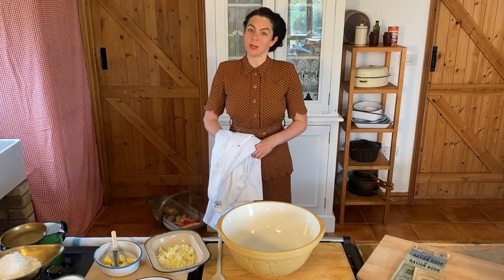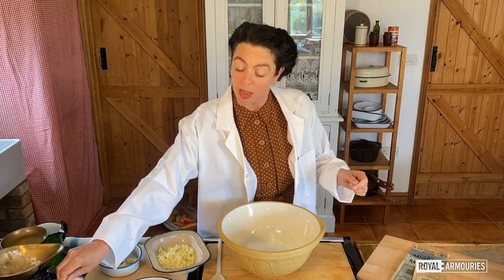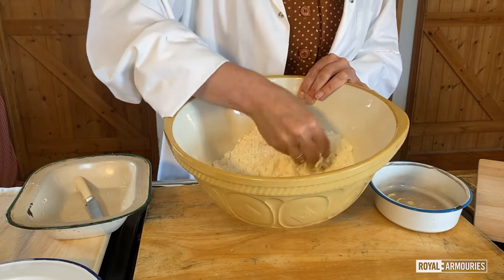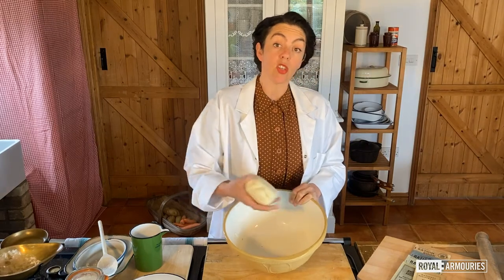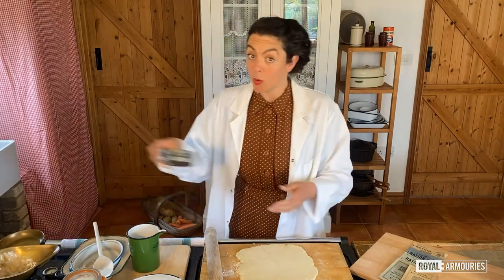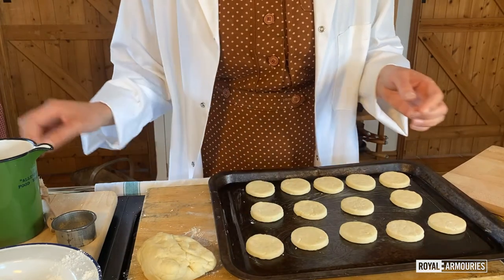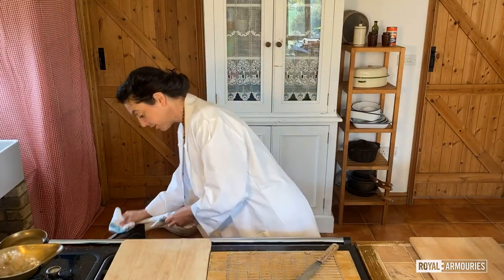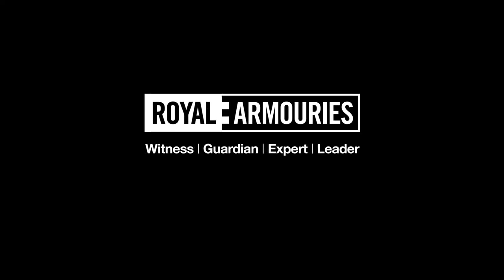WWII rationing potato recipe for the Royal Armouries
The Royal Armouries commissioned a WWII rationing video, the only direction was that it must include Potato Pete! They posted it in black and white to suit the style of their WWII films, but that's no good for a cooking video. It made it look like I was playing with Play-Doh! Here is a colour version of it. I had fun making it, probably a little too much.